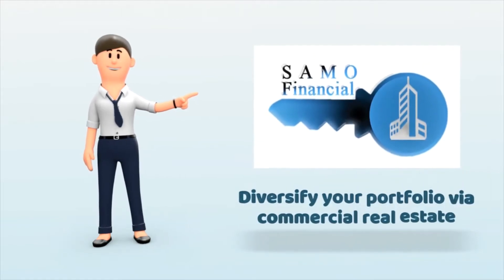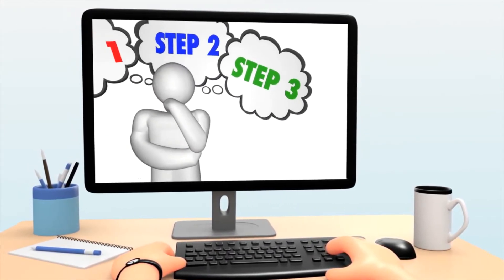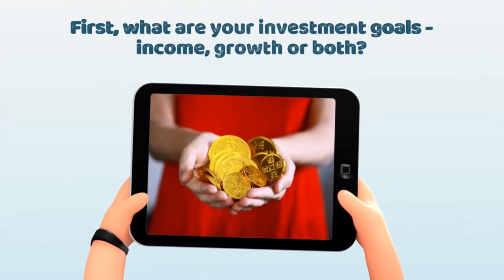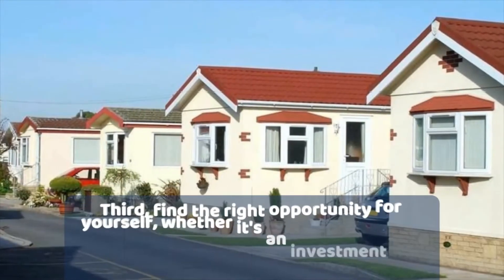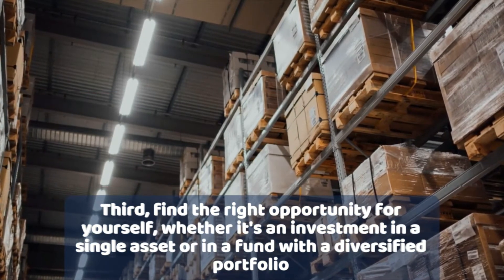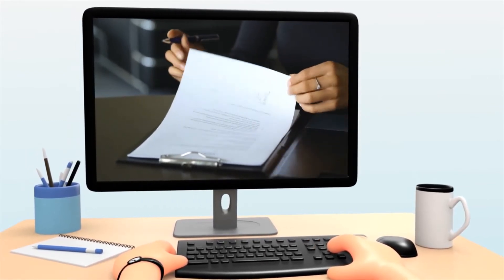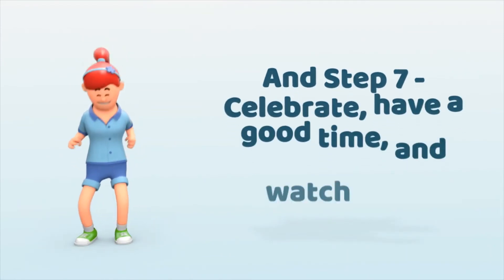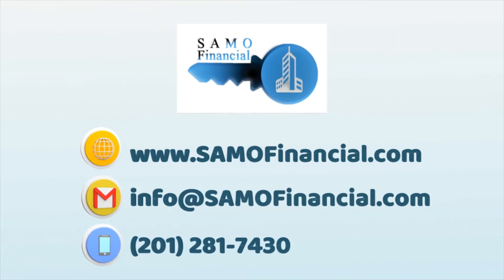How do I Become a Passive Syndications Investor?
This video details Seven Steps to become Passive Syndications Investor.

This is an educational channel for those interested to learn about alternative investing, particularly via real estate syndications.

To learn about the importance of portfolio diversification, download our free Portfolio Management 101 Report

To start building your diversified portfolio and invest along side of us, complete this form